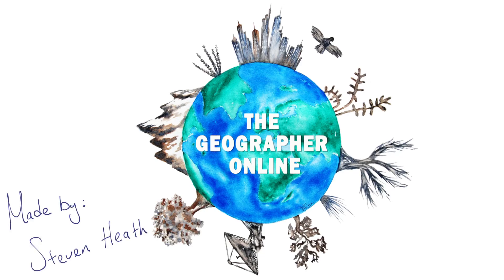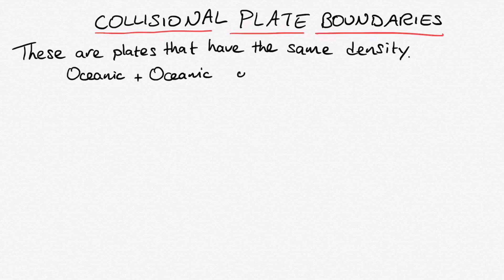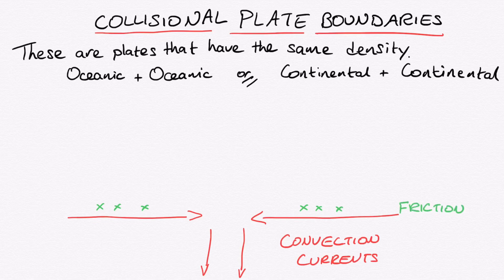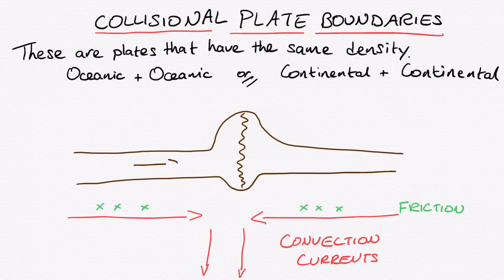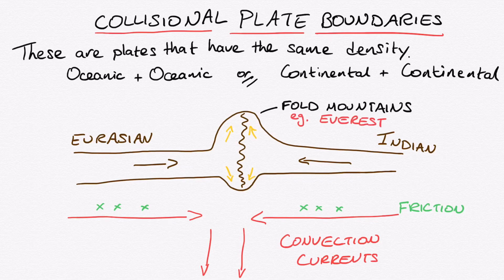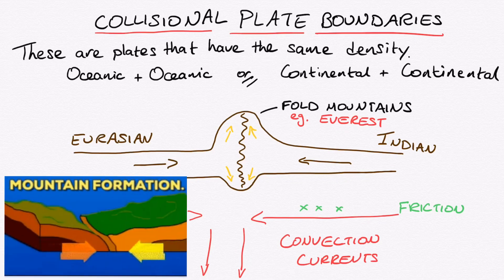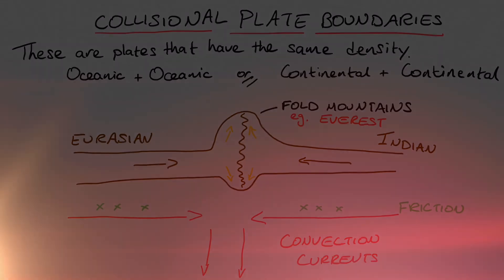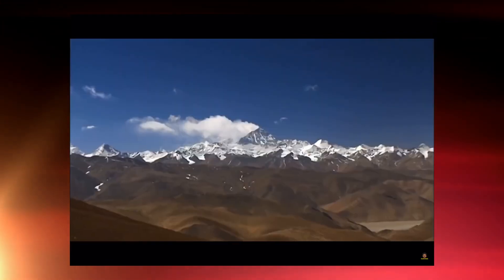Explaining Collisional Plate Boundaries - GCSE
Collisions plate boundaries are a form of convergent plate boundary that occur in our earth. The most famous example is the Himalayas and Mount Everest. In this video I explain using hand drawn diagrams how they form. This is suitable for students studying plate tectonics and geography.